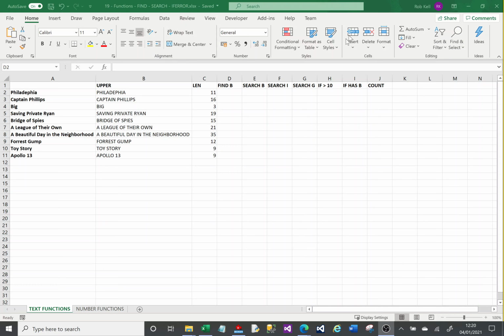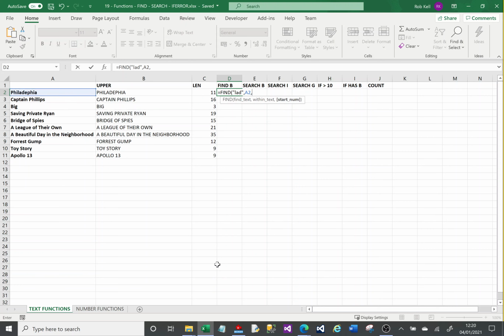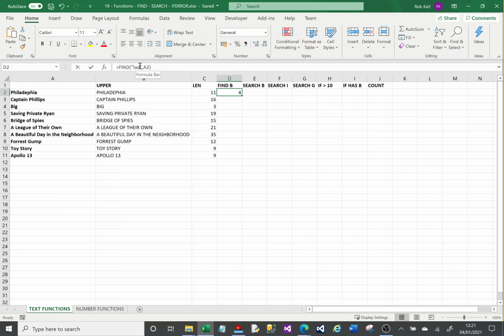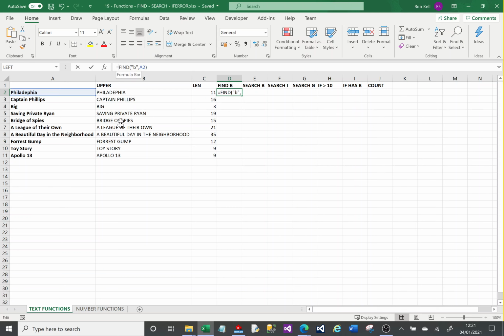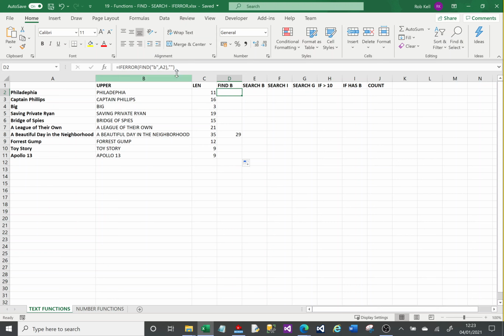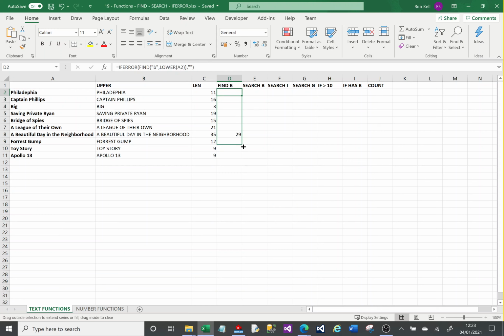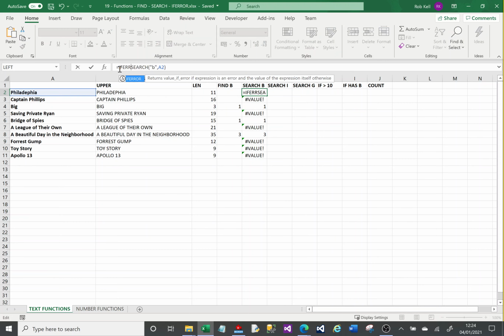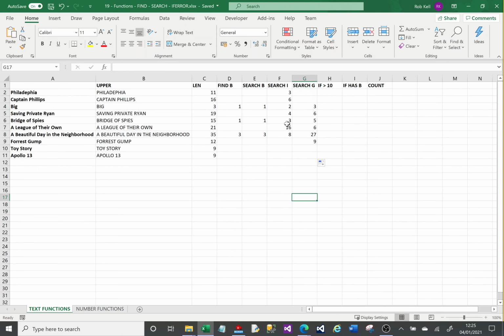MS Excel tutorial on Functions specifically: LOWER, FIND, SEARCH, IFERROR, Multiple functions.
Microsoft Excel tutorial on Functions. This video demonstrates the use of LOWER, FIND and SEARCH and also how to deal with VALUE! results. The video also demonstrates how to use multiple functions in the same formula.